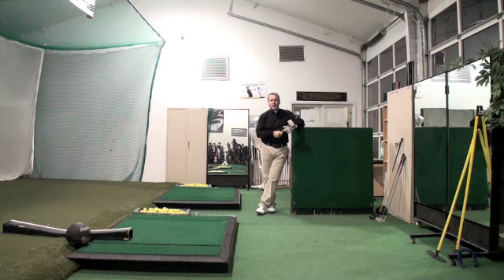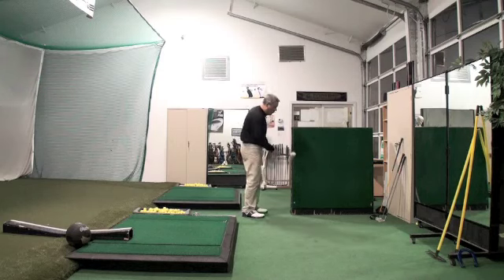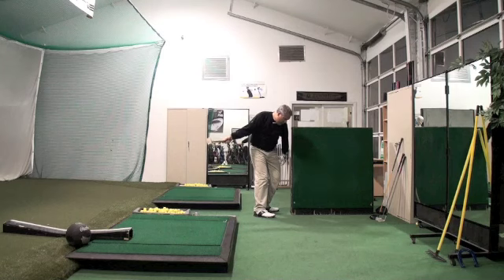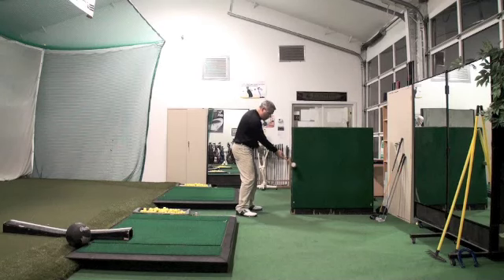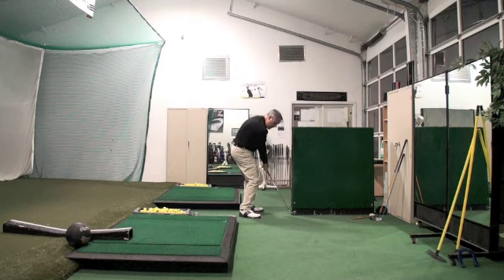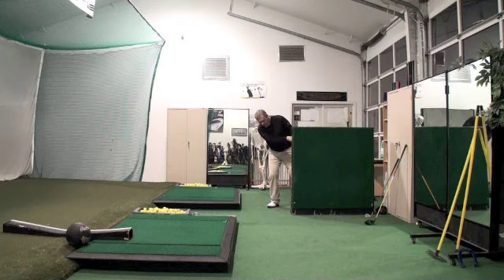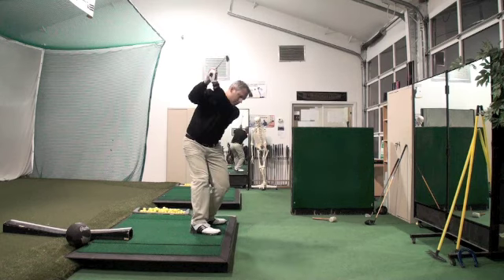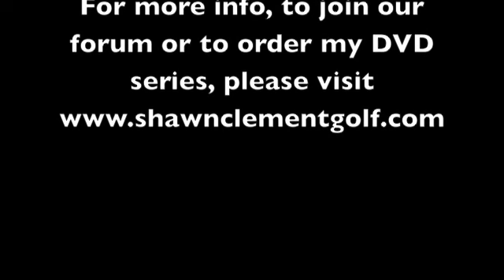Feel the Swing Plane; #1 Most Popular Golf Teacher on You Tube Shawn Clement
Shawn Clement, #1 MOST POPULAR INSTRUCTOR-TEACHER ON YOU TUBE and Director of the Richmond Hill Golf Learning Centre, CLASS A CANADIAN PGA MEMBER, shows you how to feel your swing's plane by focusing on how you would use the weight of the arm club unit to compress the ball into the doorframe;

(more)